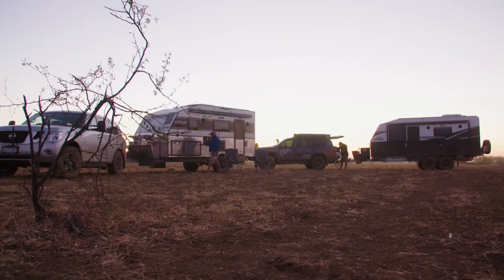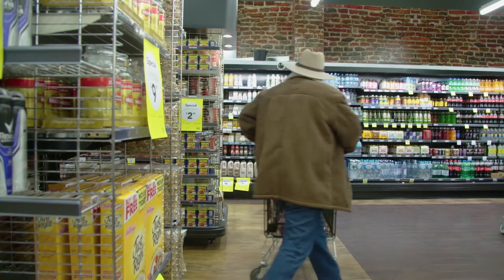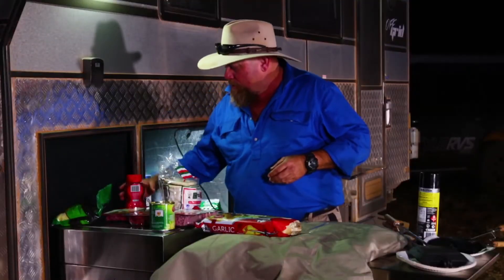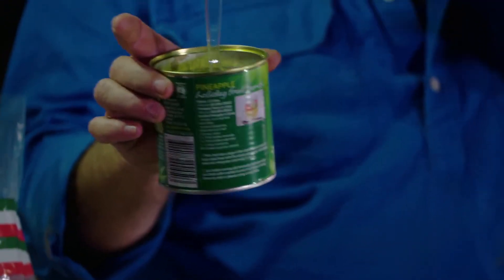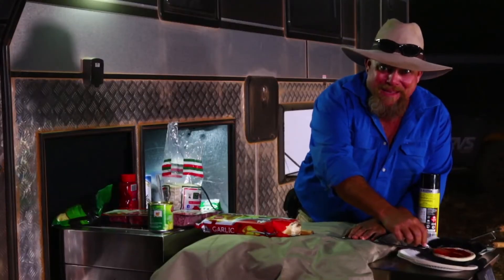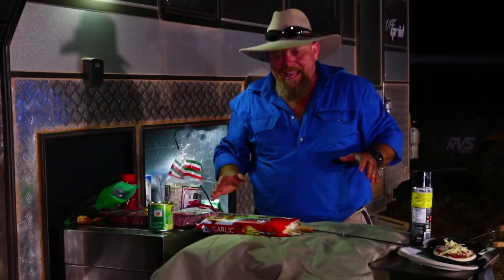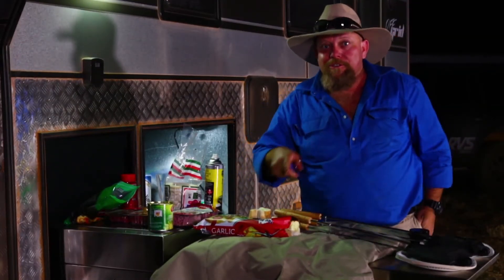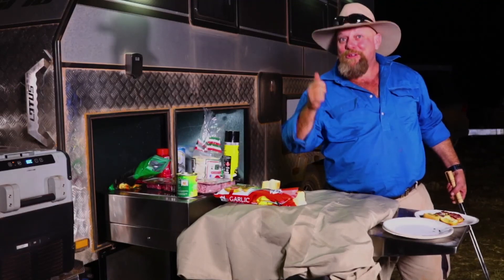WUDU S9E19 Macca Cooks Dinner for the Crew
Macca shows you his pizza recipe as he cooks dinner for the crew in the outback of Australia.